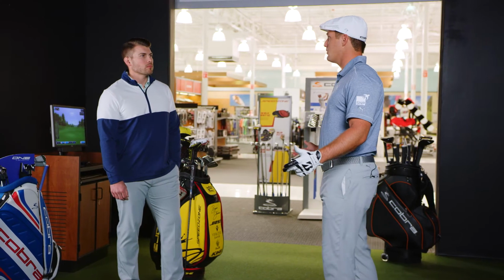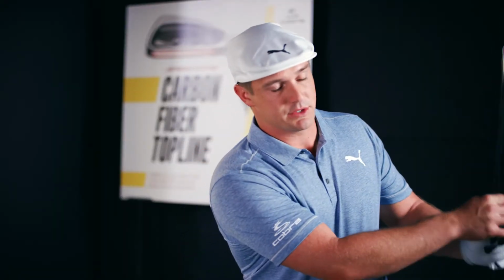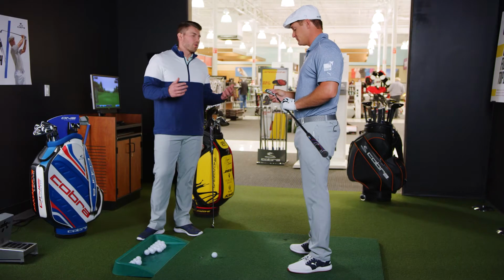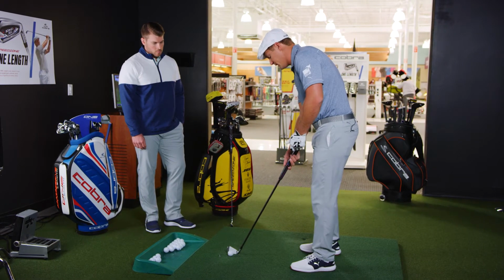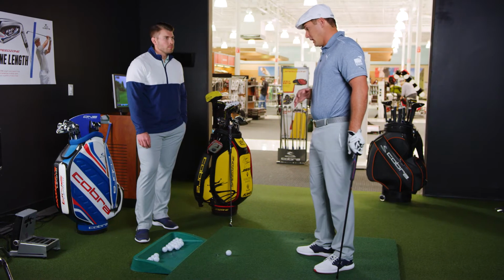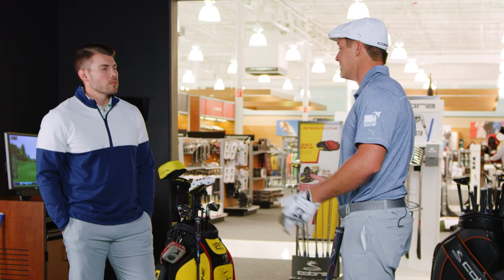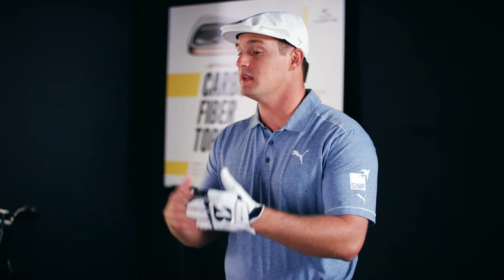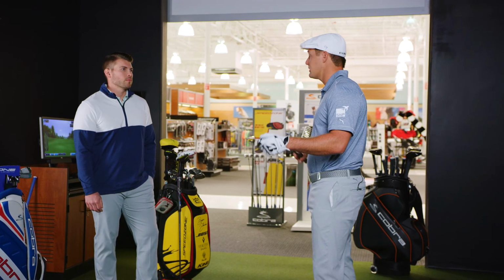Bryson DeChambeau on Using One-Length Irons to Shape Shots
Bryson DeChambeau explains why he chooses to play one-length irons and how he sets up to hit cut shots and draws.